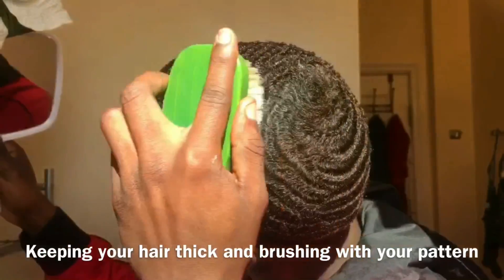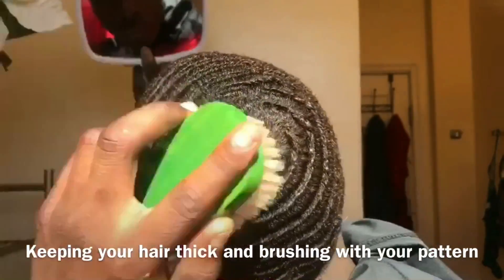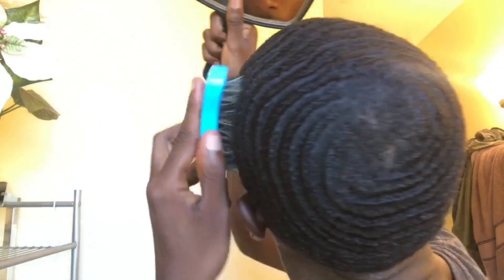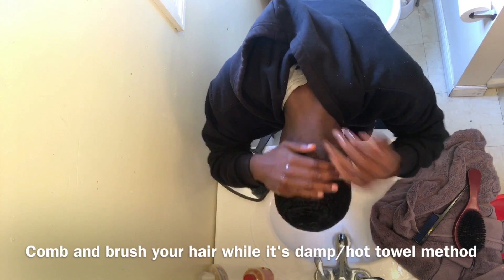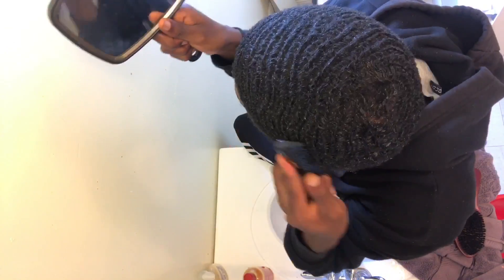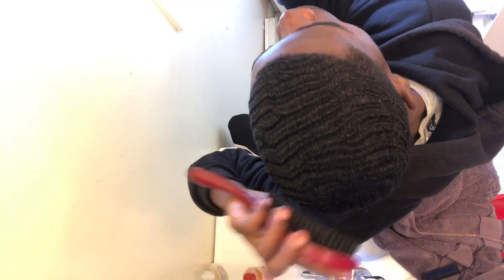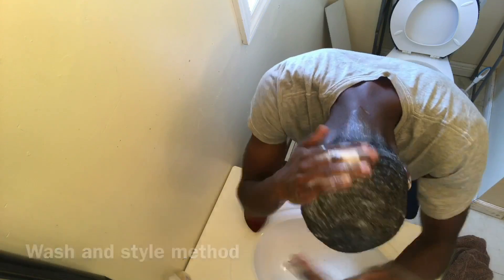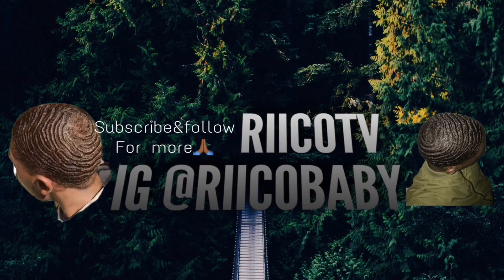360 waves: top 3 easiest ways to work on connections